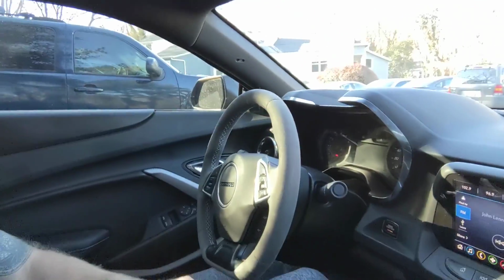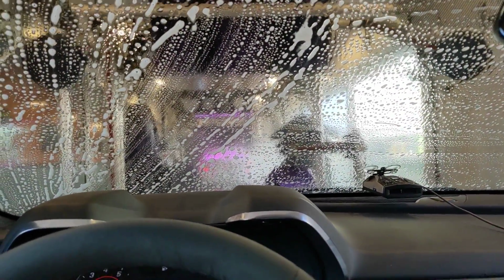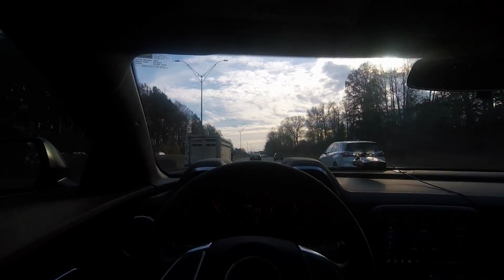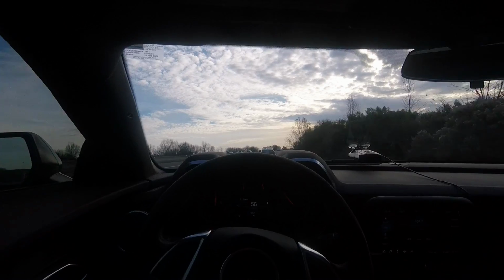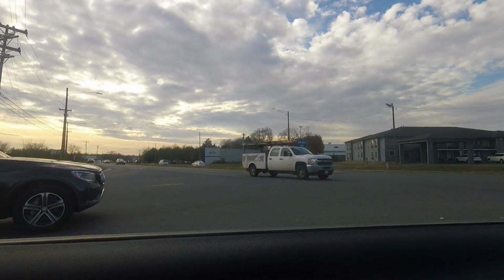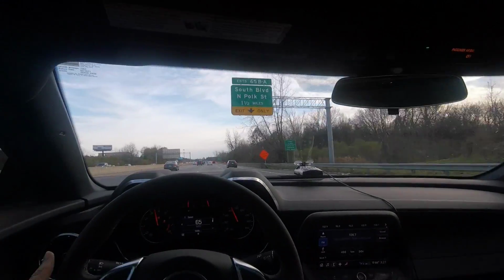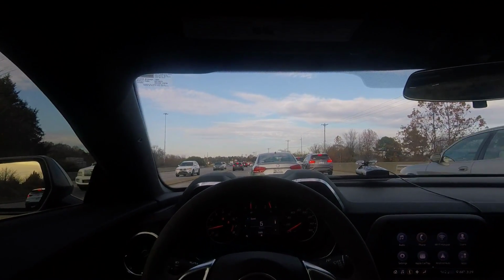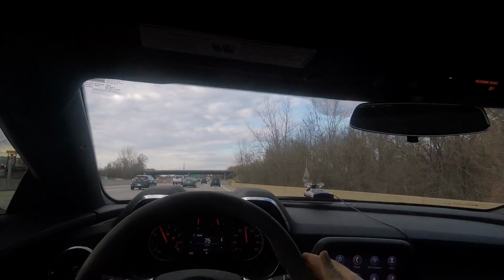Camaro RS V6 1LE 0-60 Runs and POV Drive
Sorry for this one being so long but wanted to give a few updates and get plenty of driving in. I'll do a shorter more aggressive drive next weekend so look forward to that!!

The camera mounted on my head is a GoPro Hero5 Session.

- or here if you want the full kit -